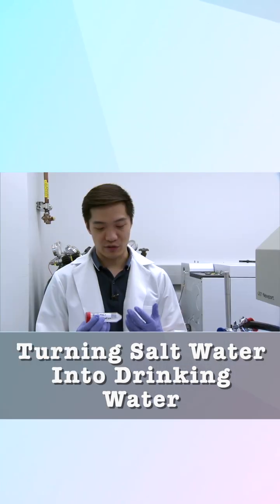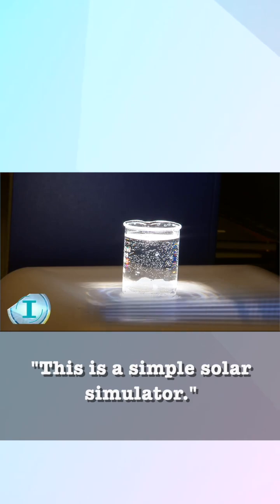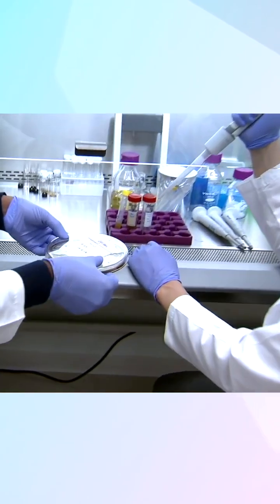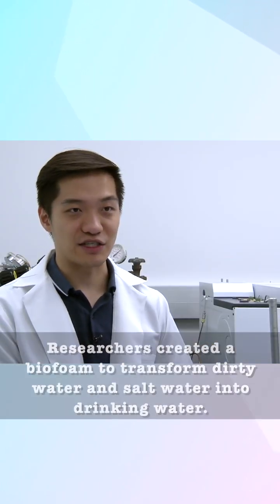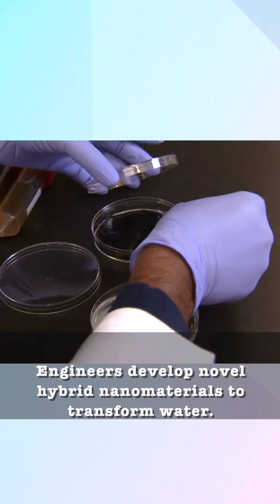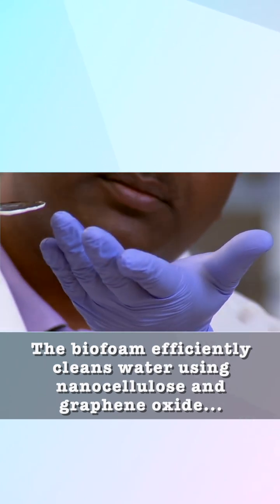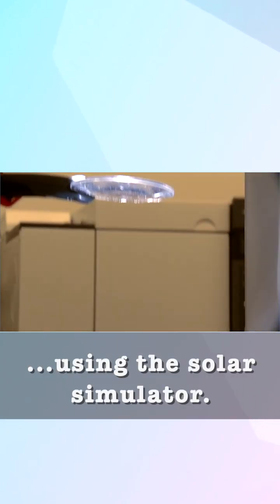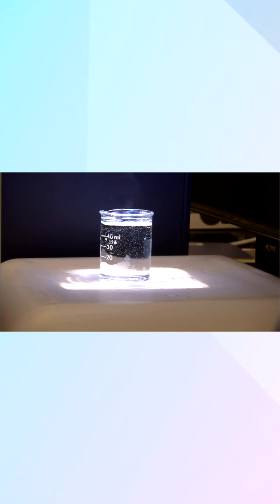Turning salt water & dirty water into drinking water with creation of a novel biofoam.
Washington University engineers demonstrate how they invented a biofoam that can quickly and inexpensively transform salt water into drinking water. They found a way to transform dirty water or seawater into drinking water using their biofoam and simulated sunlight. The bilayer biofoam is made of bacteria-produced nanocellulose and graphene oxide. The nanocellulose at the bottom of the biofoam acts as a sponge, drawing water up to the graphene oxide where rapid evaporation occurs. The resulting fresh water can easily be collected from the the steam. The researchers say their innovation could be a global game-changer. saltwater drinkingwater @WashUSTL